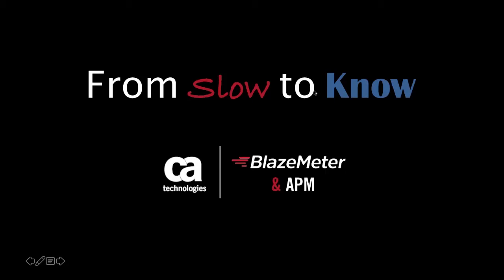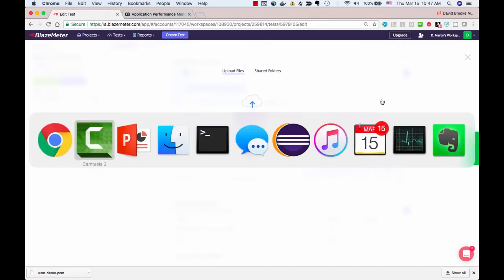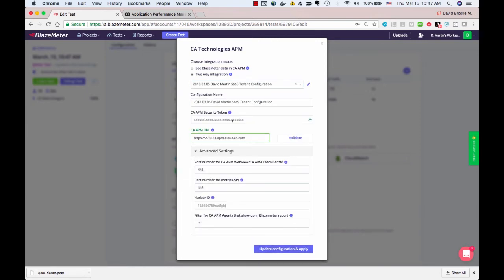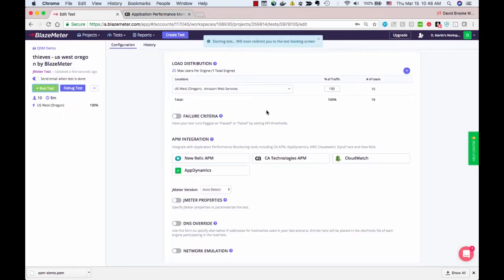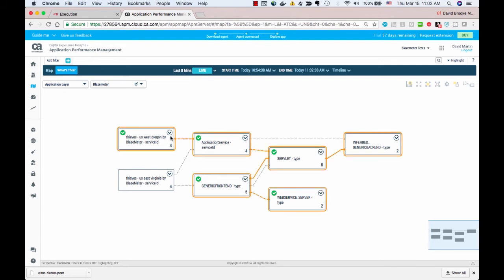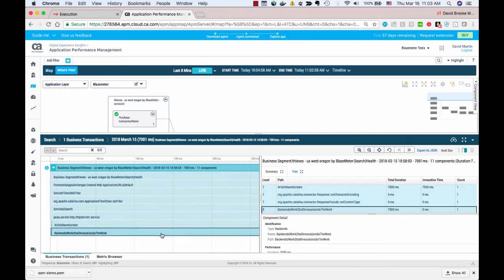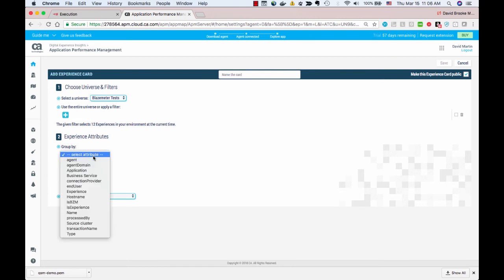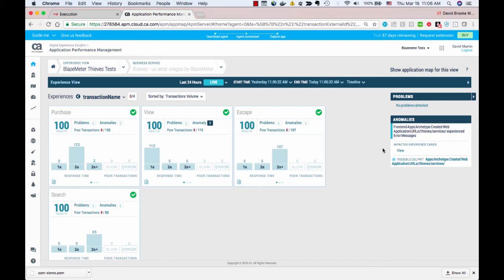Spotting Performance Issues During Load Testing with BlazeMeter and CA APM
Ensuring your app will provide a great experience for your customers starts with understanding how your apps will perform when users access your apps in productions. By combining BlazeMeter’s load testing with CA APM, you’ll be able to identify how your app will perform in production and if a performance problem is detected, you can trace the transaction all the way to backend systems to quickly identify which component caused the issue. So when you’re ready to launch the application, you can be confident that your app will meet the expectation and demands of your users.